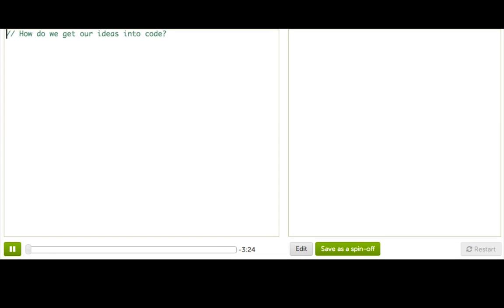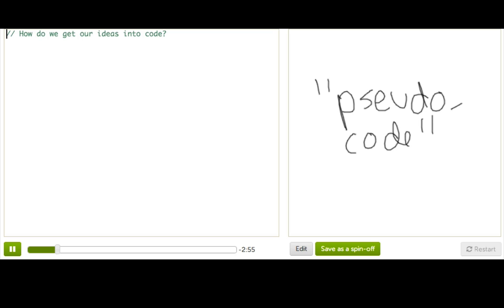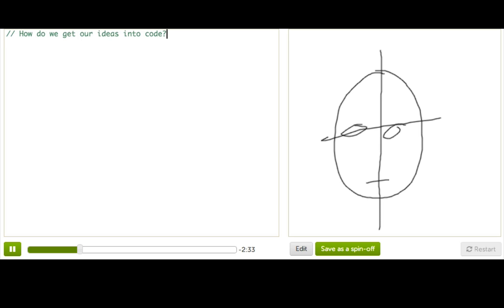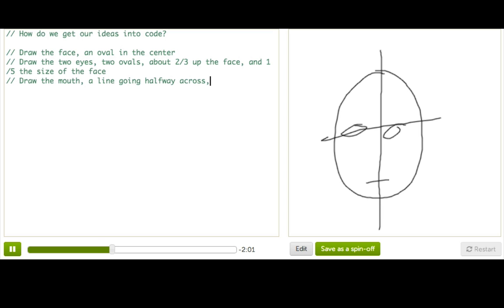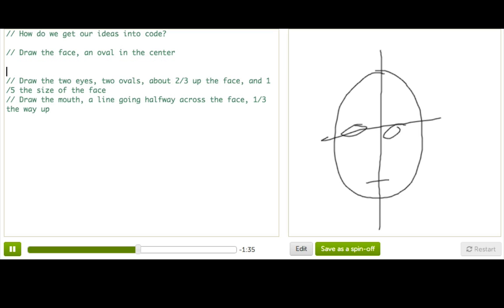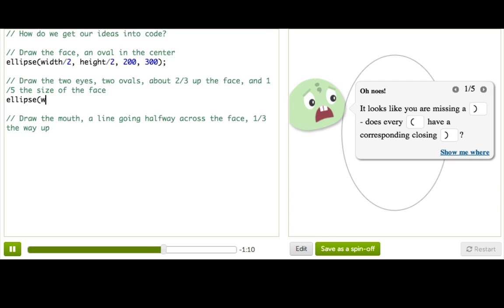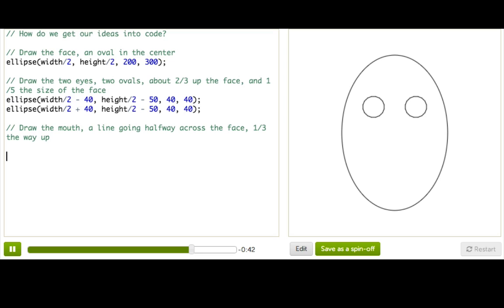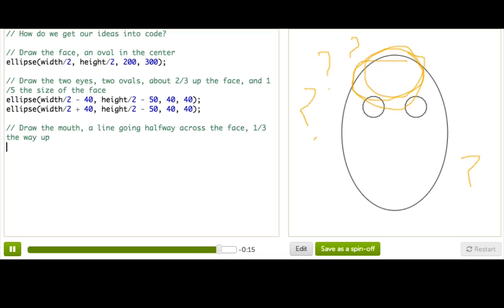Planning with pseudo-code | Intro to JS: Drawing & Animation | Computer Programming | Khan Academy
Pamela explains "pseudo-code", a way to plan out your program before you code it.